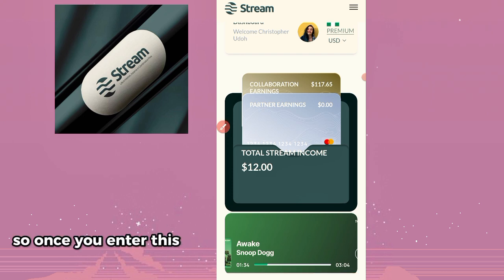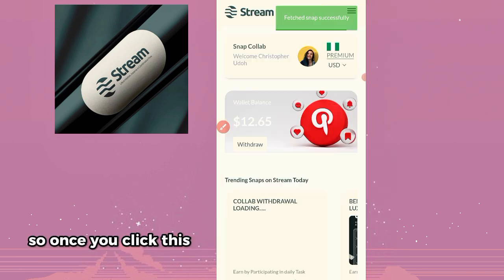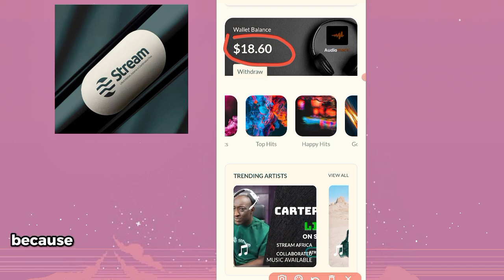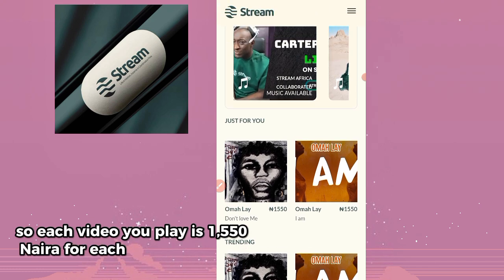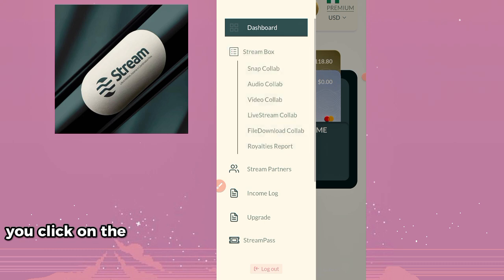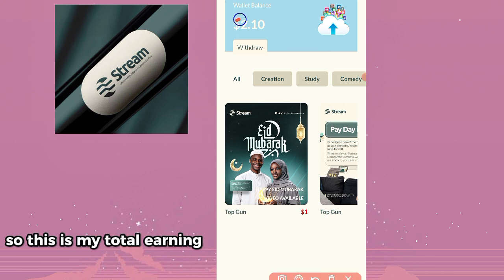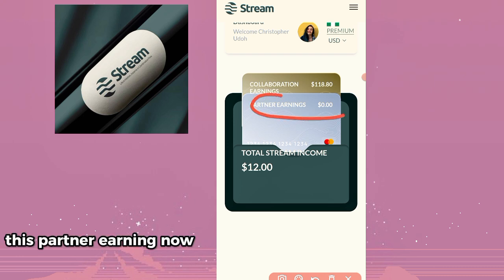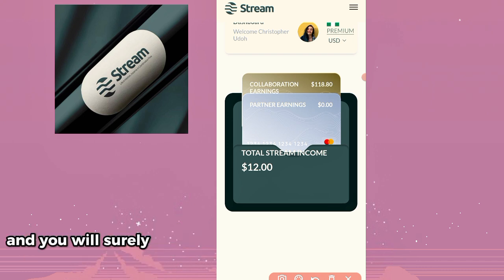HOW TO MAKE $50 DAILY WITH YOUR SMART PHONE 📱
Are you ready to start making money online using just your smartphone? 💰📱

In this video, I’ll show you step-by-step how you can earn at least $50 every single day using a powerful platform called Stream Africa. Whether you’re a beginner or already trying to make money online, this method is simple, practical, and easy to follow.

You’ll learn:
✅ How the Stream Africa platform works
✅ How to get started with just your phone
✅ Proven steps to start earning daily
✅ Tips to increase your income consistently

This is not just theory — it’s a real method you can start applying immediately!

If you’re serious about making money online and changing your financial situation, then this video is for you.

👉 Watch till the end and don’t skip any part so you don’t miss important steps!